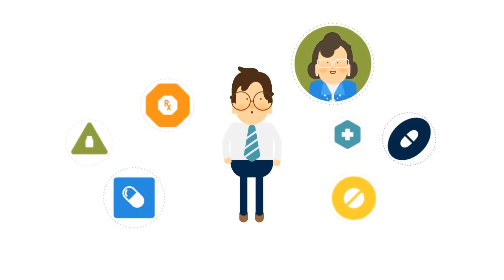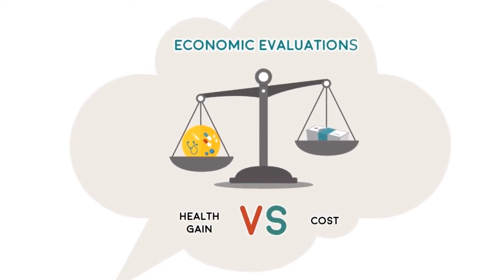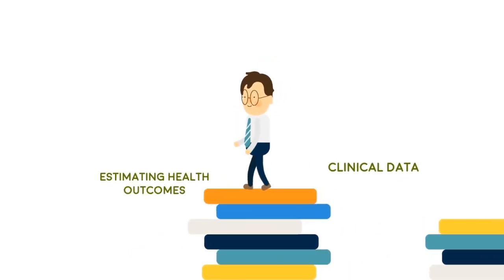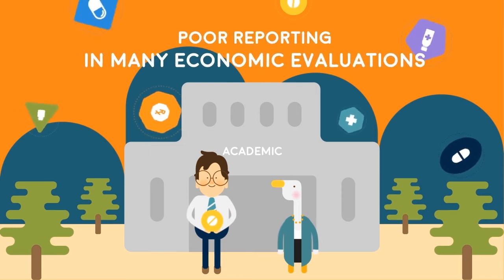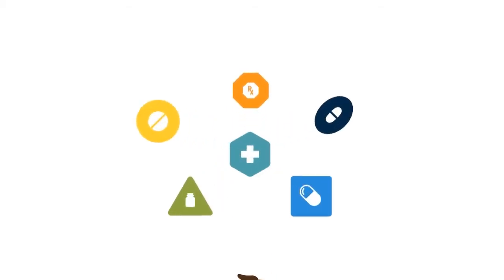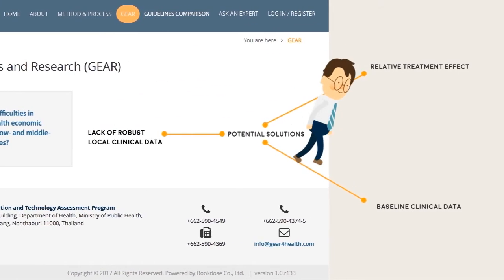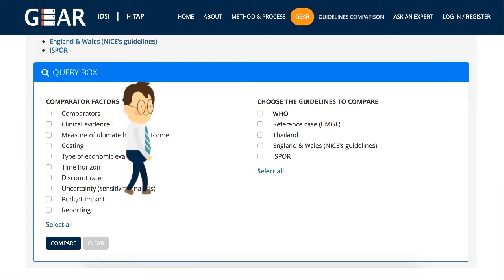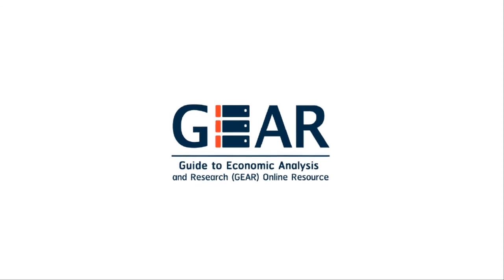About GEAR online resource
GEAR online resource is a global platform specializing in helping low- and middle-income countries (LMICs) academics, researchers, and health technology assessment (HTA) practitioners worldwide conduct high quality, policy relevant health economics research.

Explore the solutions and research questions in our mind maps, the recommendations and comparisons of the guidelines, and interfacing with experts in the field!